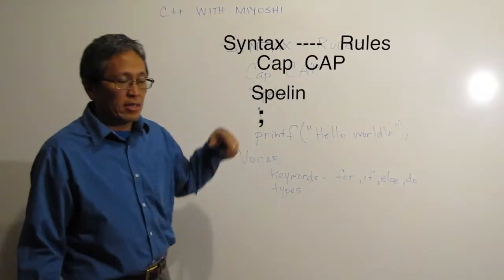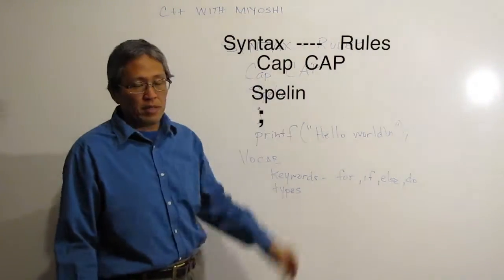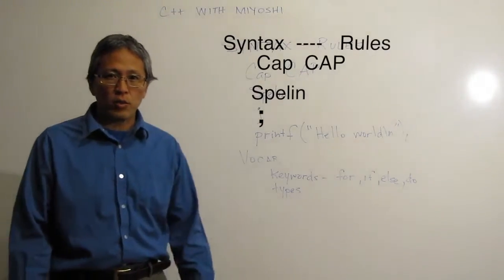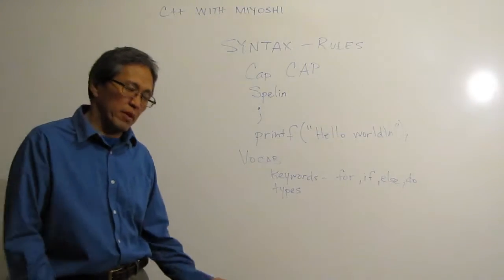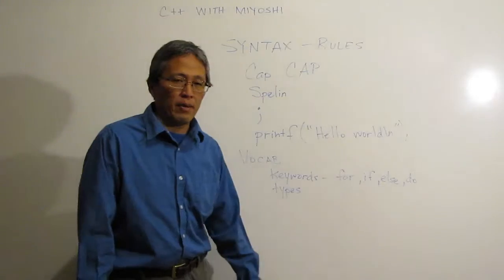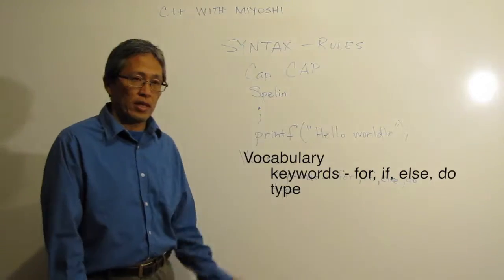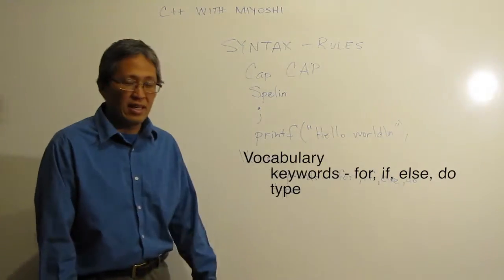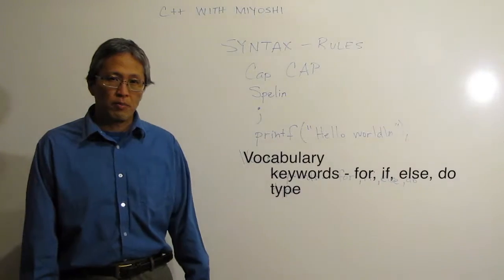C++ with Miyoshi - 00-01 Syntax and Vocab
C++ with Michael T. Miyoshi.  Syntax and vocab.